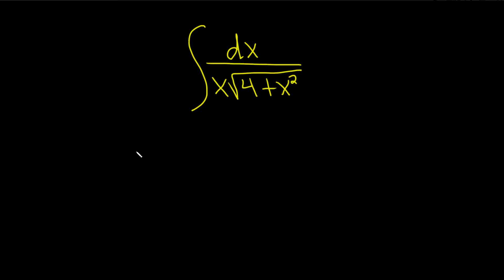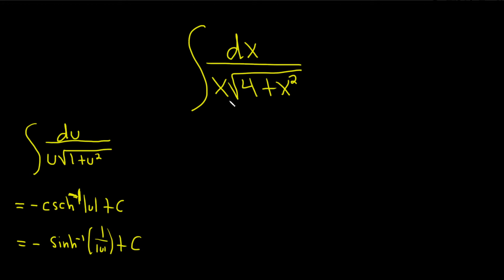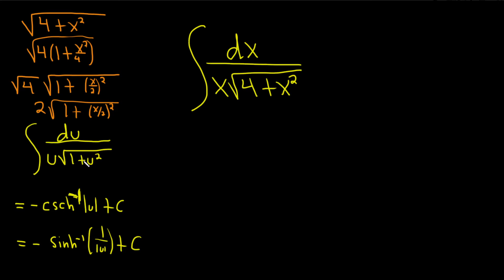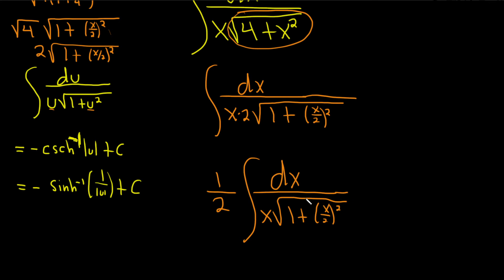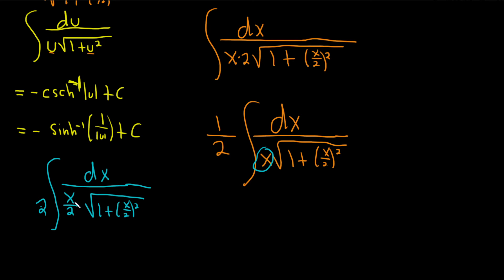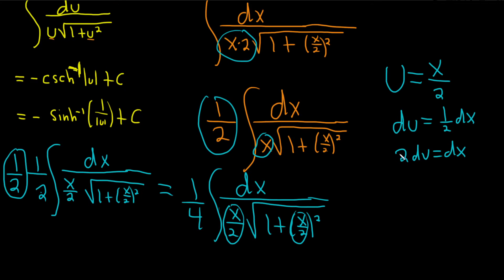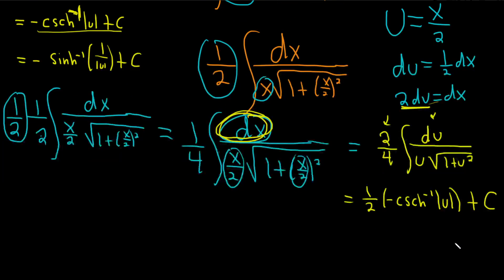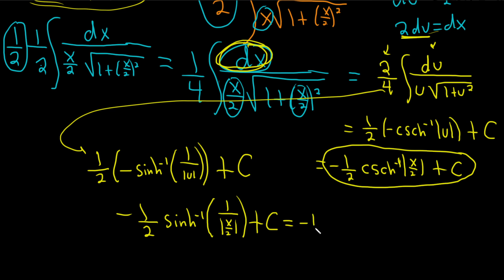Integral of 1/(xsqrt(4 + x^2)) with an Integration Formula involving the Inverse Hyperbolic Sine